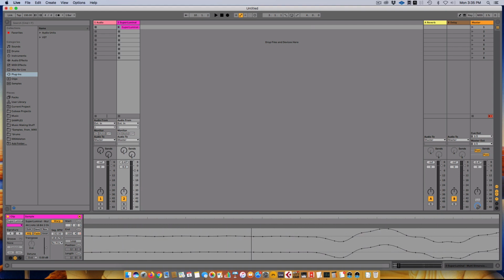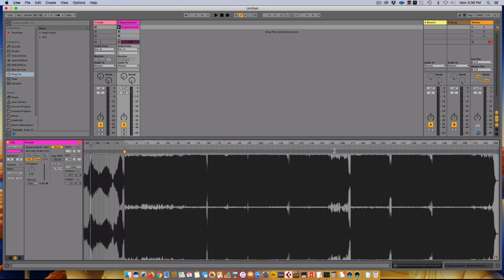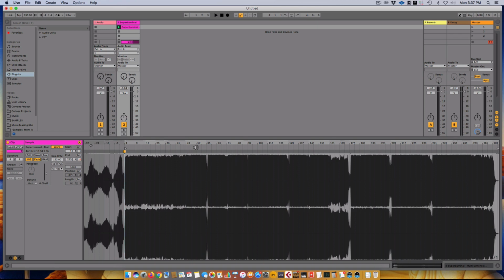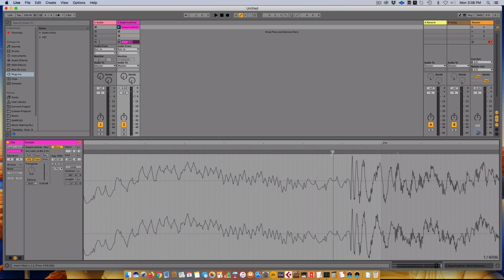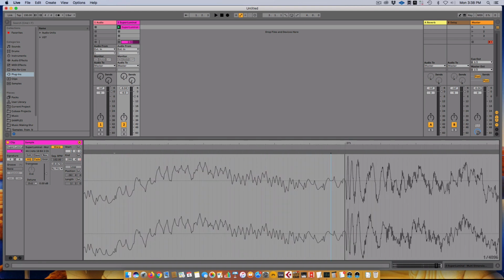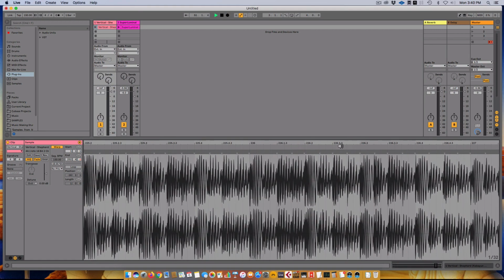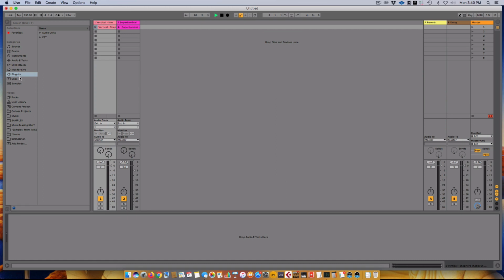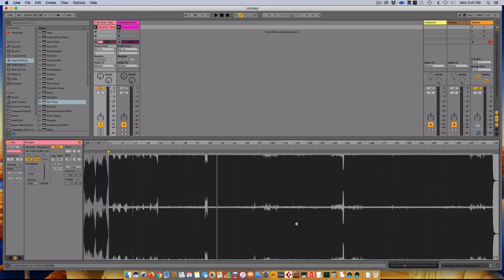Warping Tracks in Ableton live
Ever struggled with quickly warping your tracks to play in a live or DJ set with Ableton live? Well look no further, in this video Kabayun shows you his tried and true method to quickly and accurately warp your tracks!